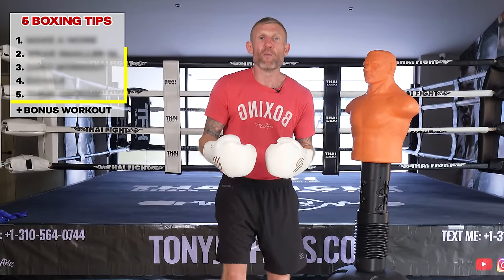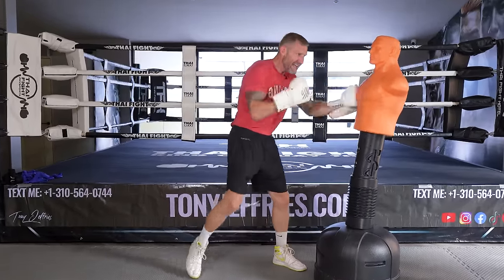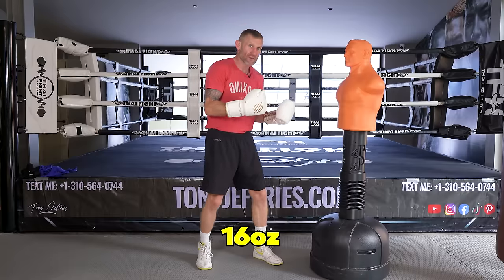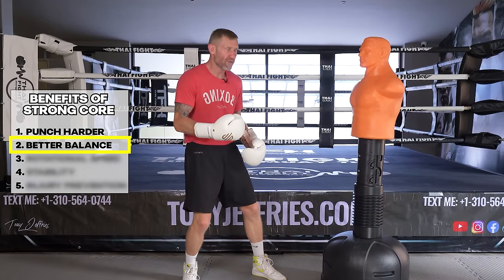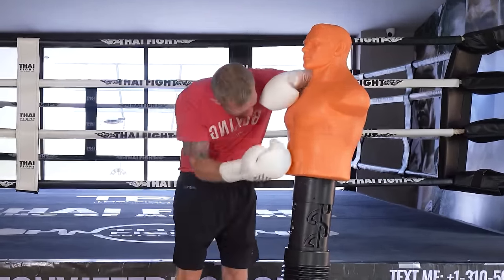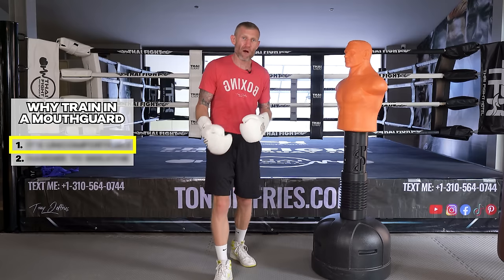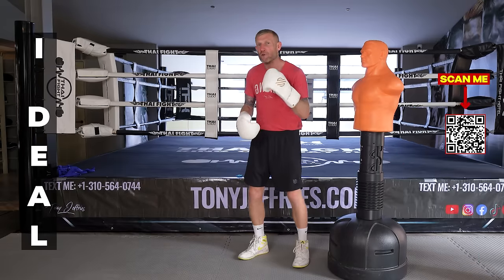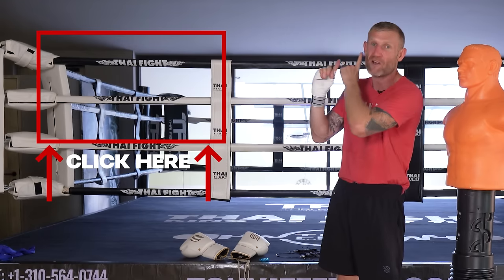5 Secret Tips from Olympic medalist boxer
Boxing tips that will surely improve your boxing skills and techniques to the next level.

These are advanced tips that are effective and essential whether you are a beginner or an amateur boxer. Boxing tips to improve your punching power, which size of gloves you should wear to help improve your hand and punch speed and many more.

Chapters:
0:00 5 Secret Tips from Olympic medalist boxer
1:16 Best Size of Gloves to Wear during Training
3:02 Always Finish your Session with this Workout
3:54 Boxing Tip 4
5:03 Boxing Tip 5
6:53 Perfect Workout